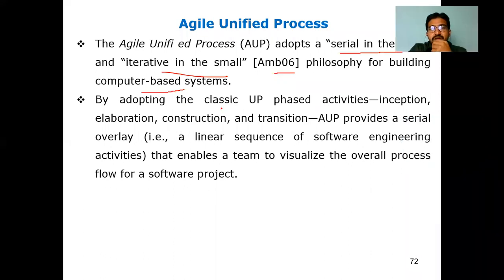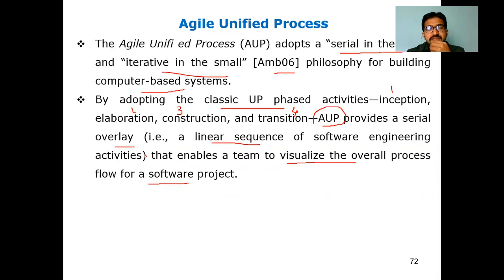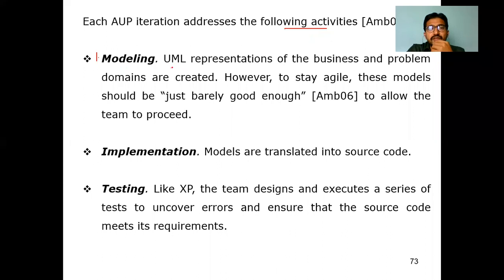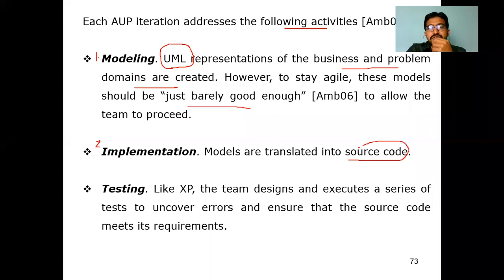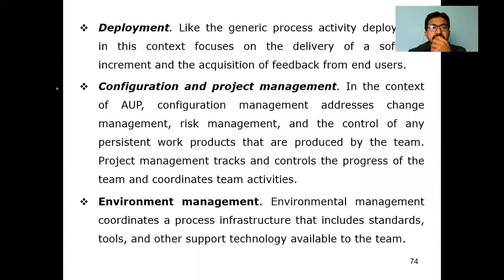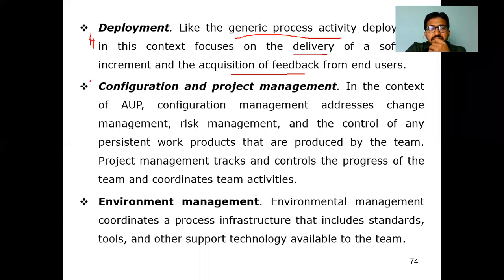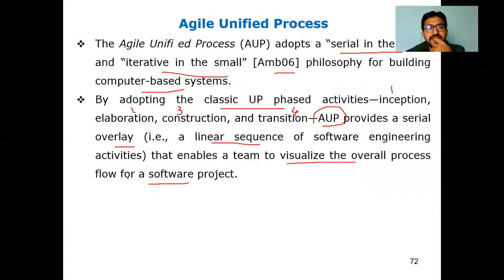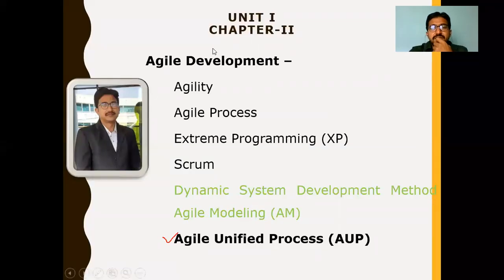Agile Unified Process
The Agile Unifi ed Process (AUP) adopts a “serial in the large” and “iterative in the small” [Amb06] philosophy for building computer-based systems.
By adopting the classic UP phased activities—inception, elaboration, construction, and transition—AUP provides a serial overlay (i.e., a linear sequence of software engineering activities) that enables a team to visualize the overall process flow for a software project.